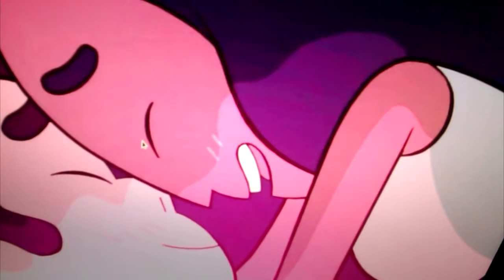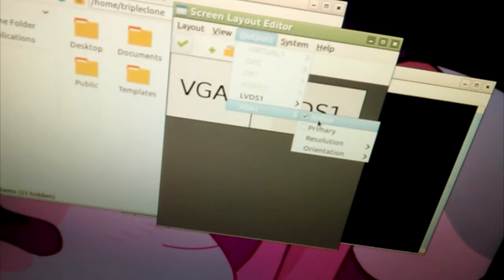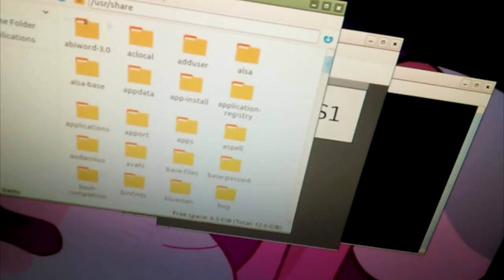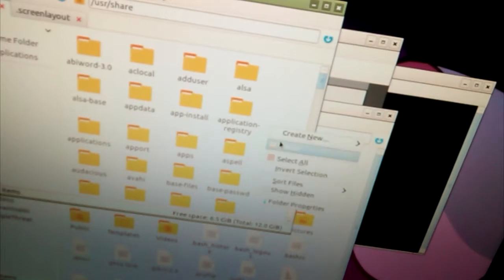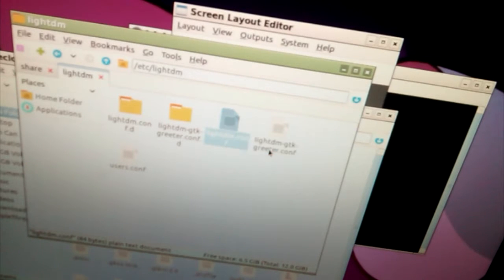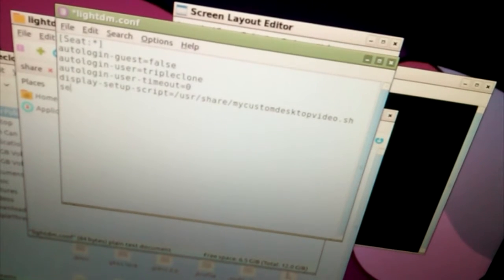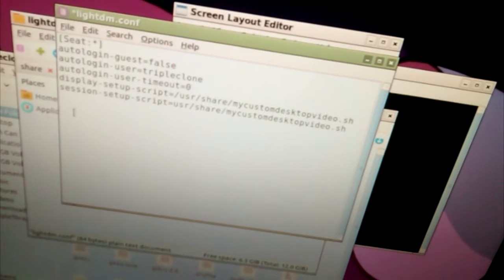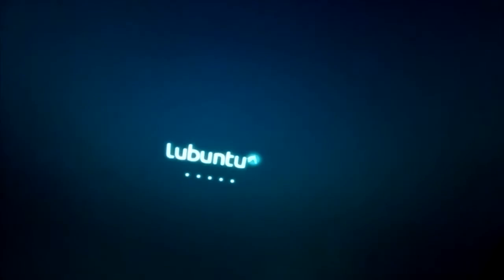How to Make ARANDR permanent - Lubuntu 16.04 (12.01+ LightDM)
How to make Arandr permanent.
How to make Xrandr permanent.
Ubuntu Lubuntu
automatic like Windows 7!